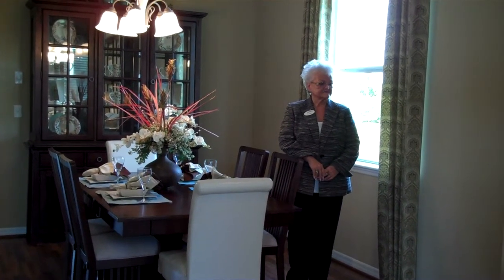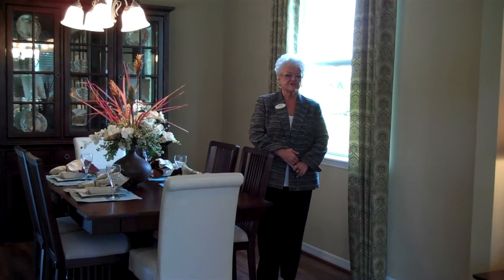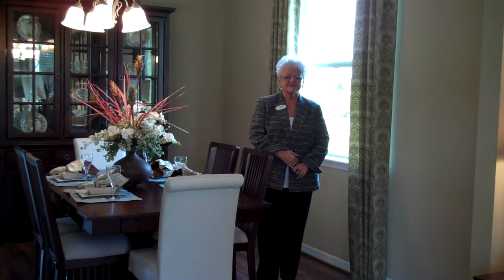D.R. Horton Homes at Seven Oaks in Wesley Chapel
That philosophy of creating value every step of the way was the Company's signature focus when Horton unveiled his first neighborhood in the Dallas/Ft. Worth area over three decades ago. As the Company grew from a local homebuilder, to a regional homebuilder, to ultimately the largest homebuilder in the United States, that philosophy has never wavered. Today, D.R. Horton continues to demonstrate its leadership in residential development through design innovation, superior craftsmanship, and responsiveness to the needs of its customers.   The simple vision that began over 30 years ago represents years of value and security when you choose America's Builder to make your dreams come true.

DR Horton offers single-family homes in the Stonecreek neighborhood. This gated neighborhood of 47 homes, most with conservation views, features a neighborhood park with a sports court, playset and swings. Choose from 5 floor plans that range from 1,808 to 2,701 square feet.